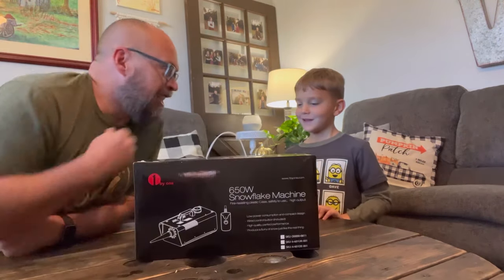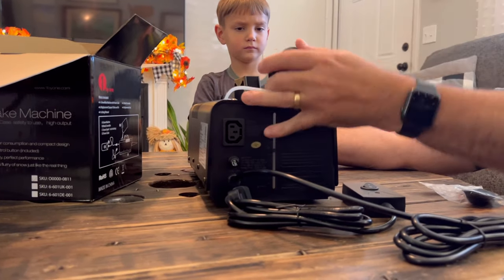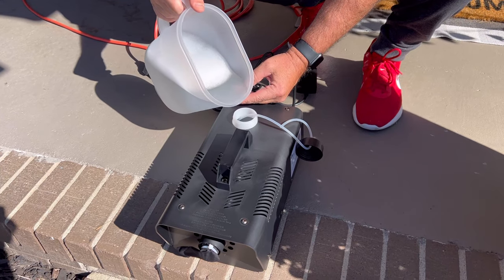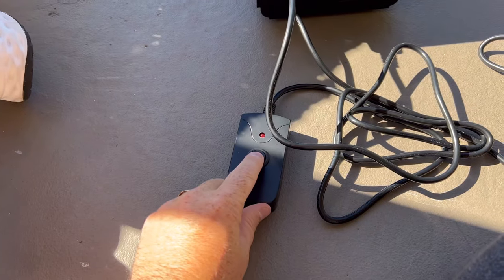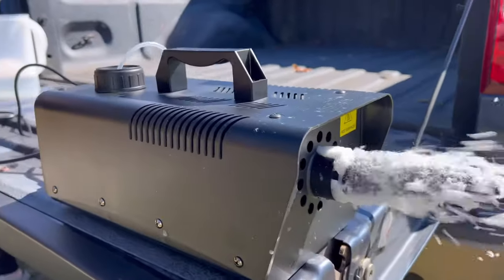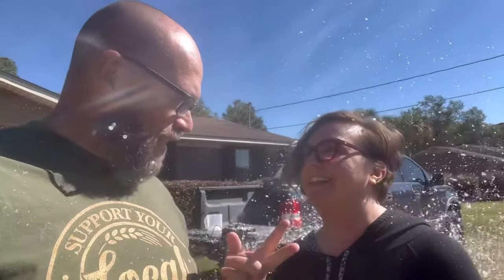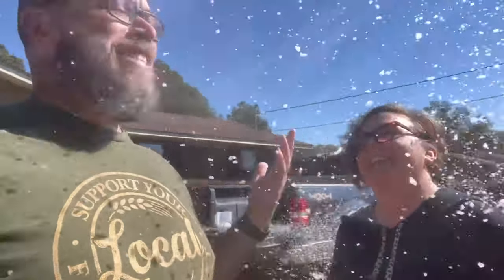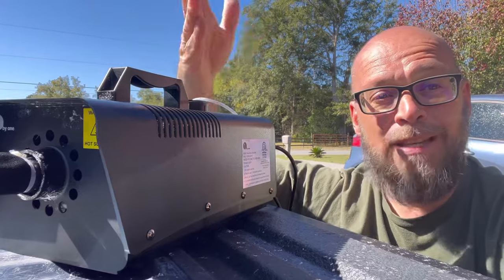Amazon Snow Machine Review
Check out this fun little toy we found on Amazon for under $100. Easy to use and easy to maintain. The product links are below:

Snow Fluid: